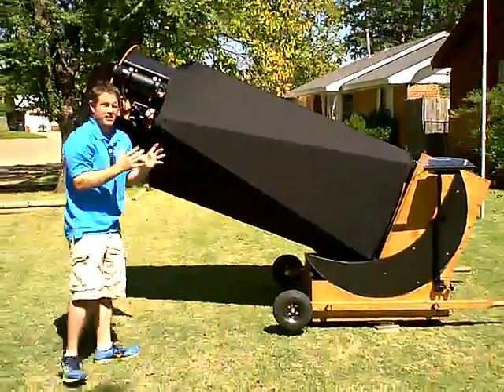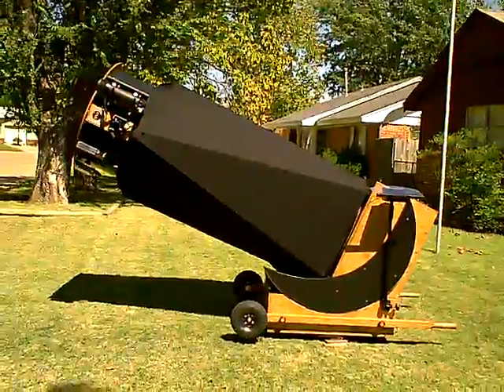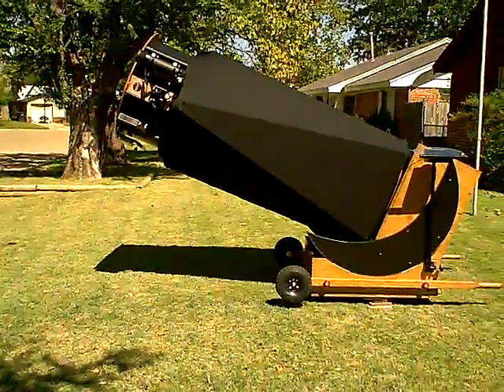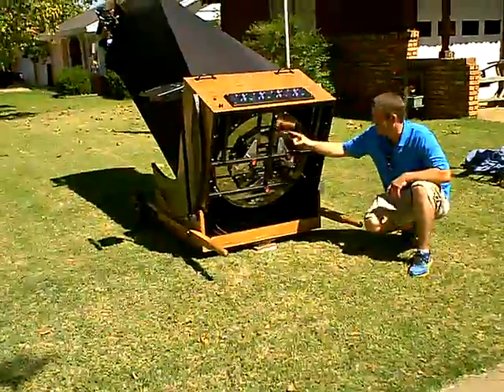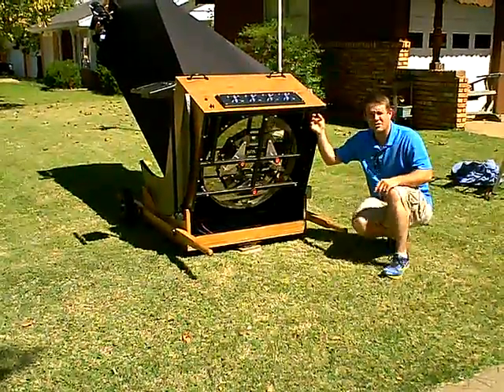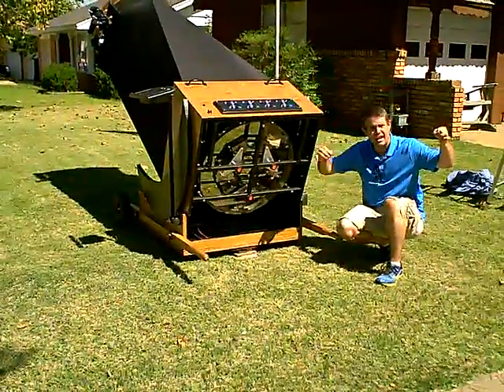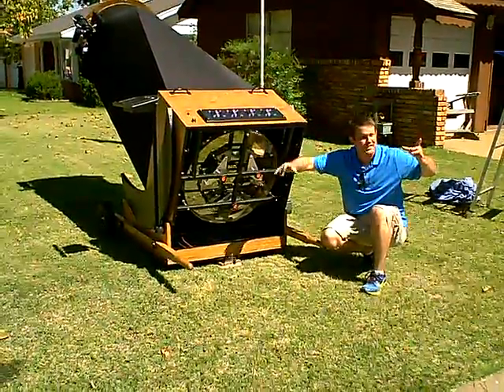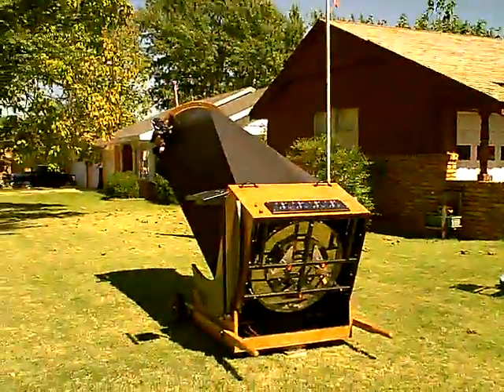Ryan - New Moon Telescopes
My Nephew shows off a hand made telescope. Ryan made a point that it was possible it was the biggest telescope in Oklahoma City. Very large mirror. Masterpiece of quality construction.
Ryan sells these scopes as kits for the serious amateur astronomer. The company is NewMoonTelescopes.com